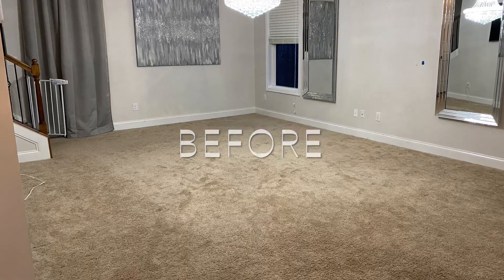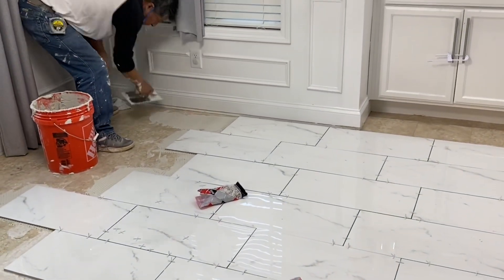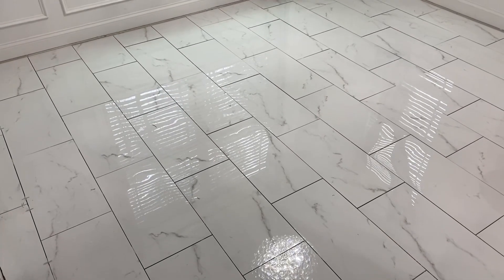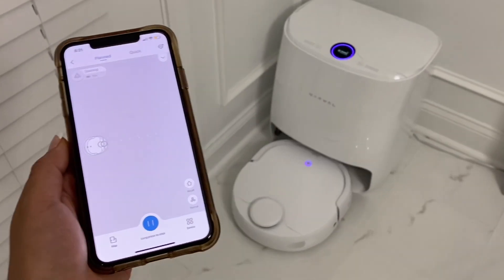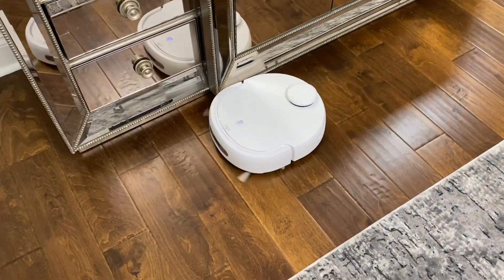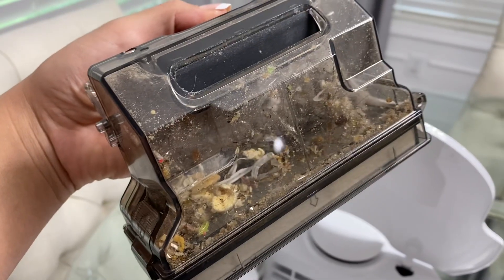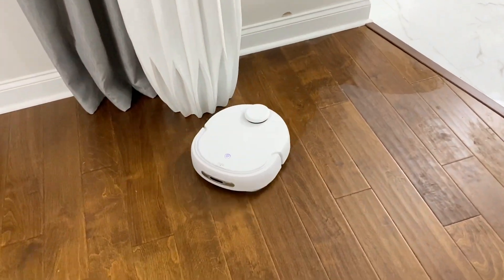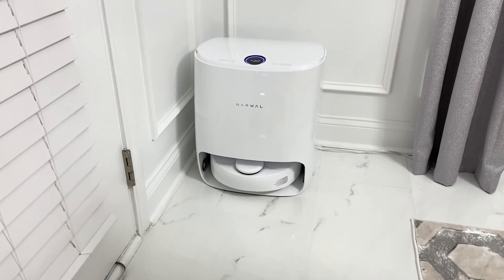Installing Wood and Marble Porcelain Flooring For The First Time | DIY HOME RENOVATION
We conquered a major home renovation project, removed carpet, and installed wood flooring on a concrete slab floor in our living room. The home renovation project continued with installing porcelain marble in the kitchen and bathroom floors. It was the most satisfying update for our home and love this amazing transformation!

Leave note "LGQUEEN" at check out to redeem a gift pack!